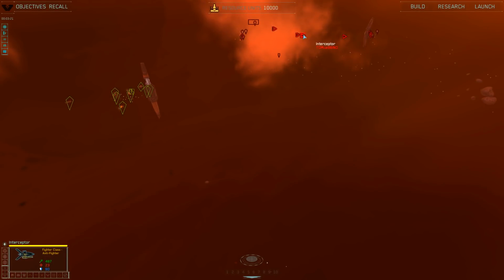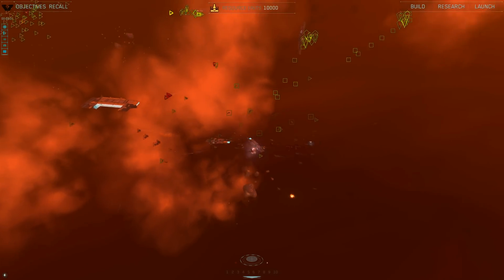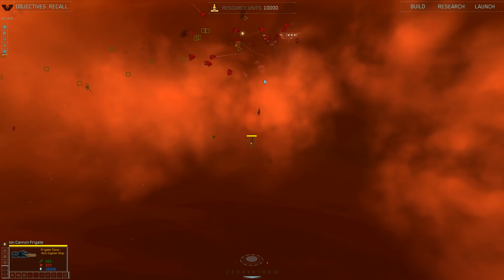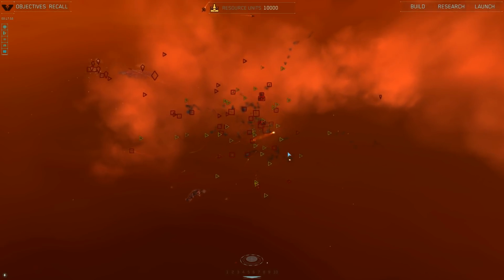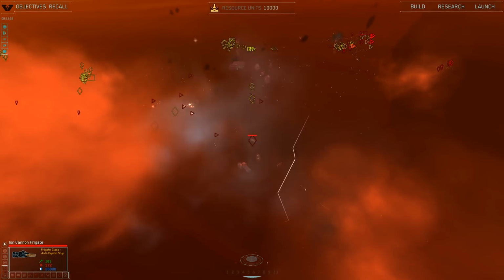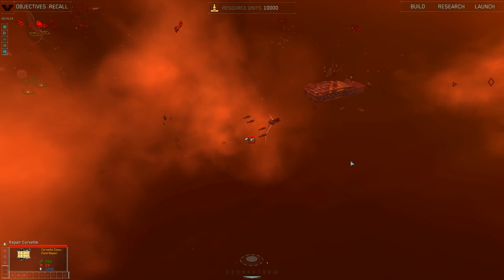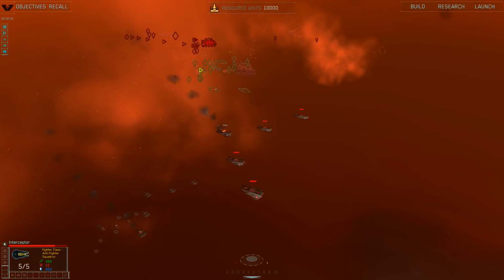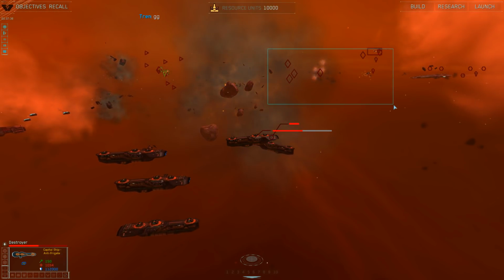Homeworld Remastered: EPIC 2v2 on Sarum Dust Clouds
An amazing macro game on a very cool map. Enjoy!